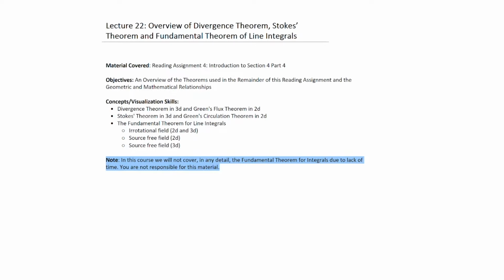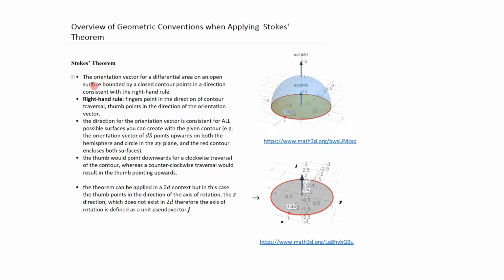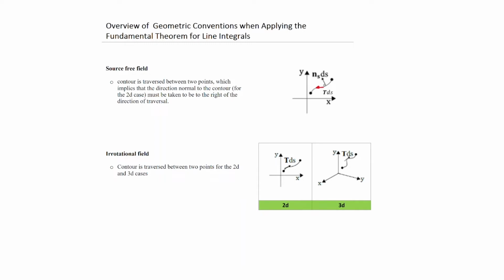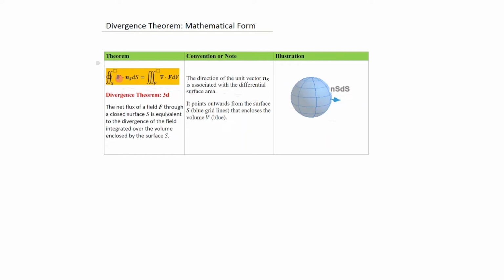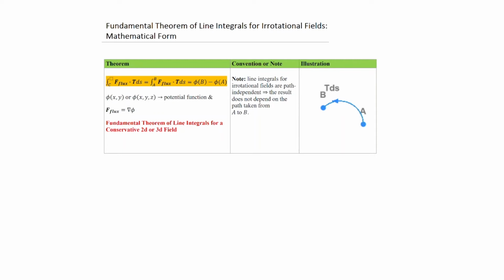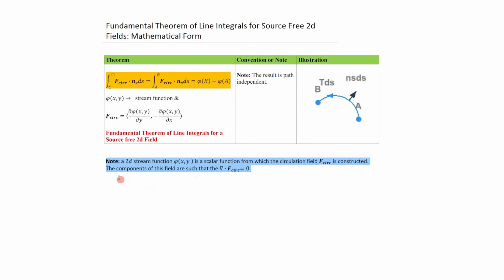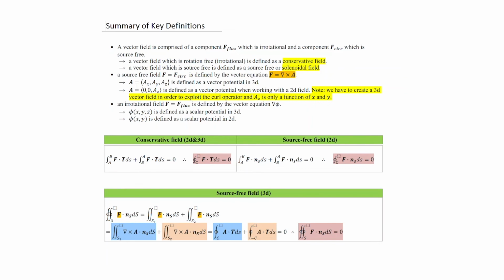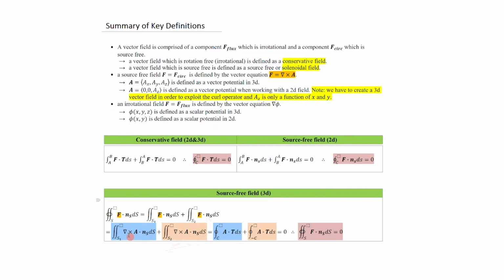MAT291 Lecture 22